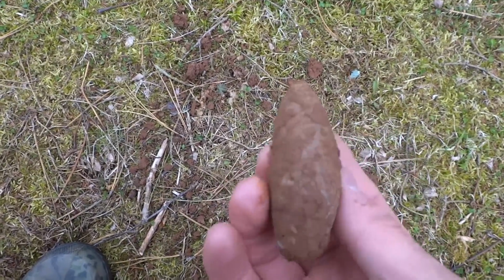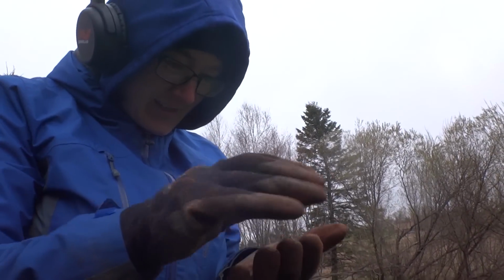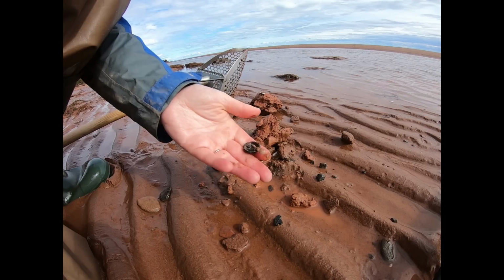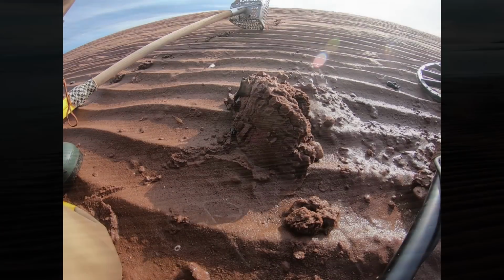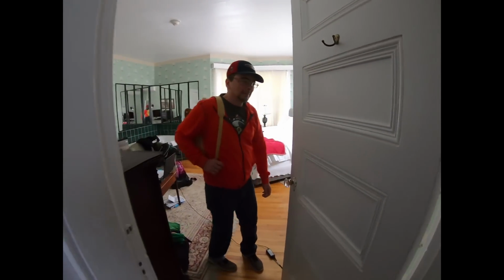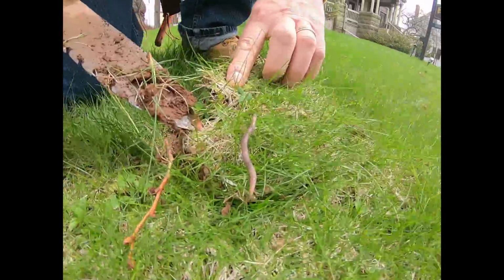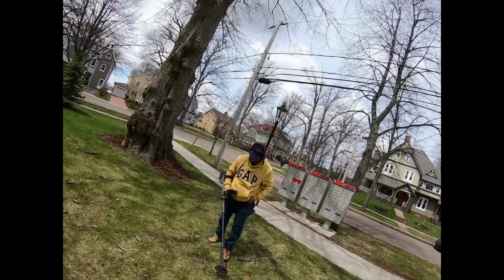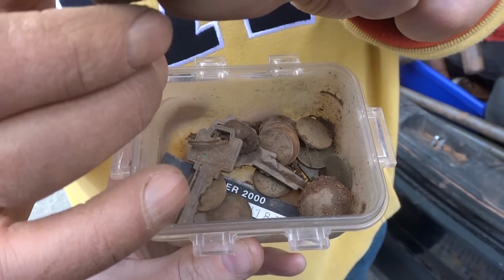Metal Detecting at the Bed and Breakfast Prince Edward Island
Adventure time in Prince Edward Island. We went to visit Aunt May and detect her lawn. Visited the beach and metal detected the Bed and Breakfast. It was a lot of fun.